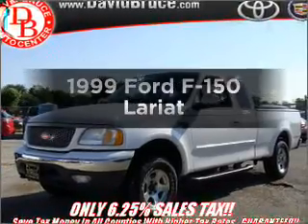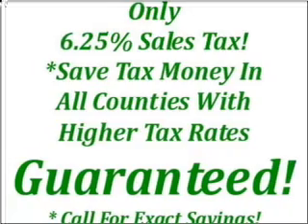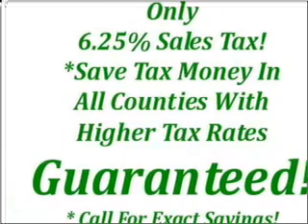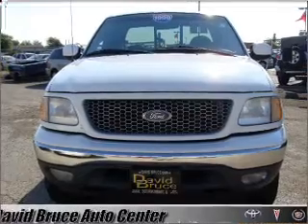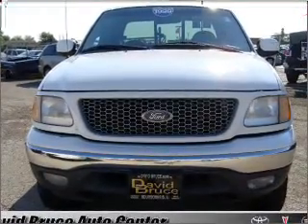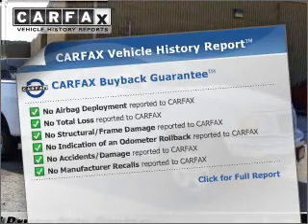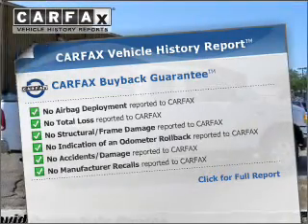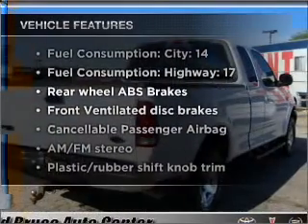1999 Ford F-150 - Bourbonnais IL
Year: 1999
Make: Ford
Model: F-150
Trim: Lariat
Engine: 4.6 liter 8 cylinder 16 valve
Transmission: 4-Speed Automatic
Color: White
Mileage: 203402
Address:
555 Latham Dr